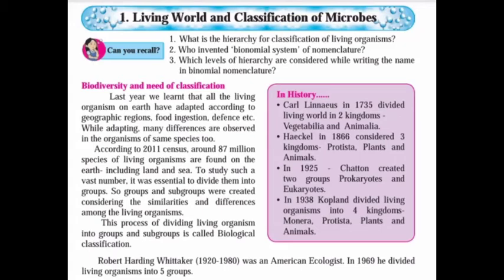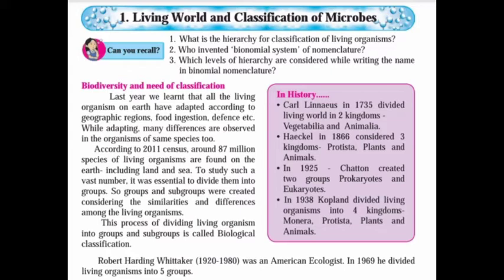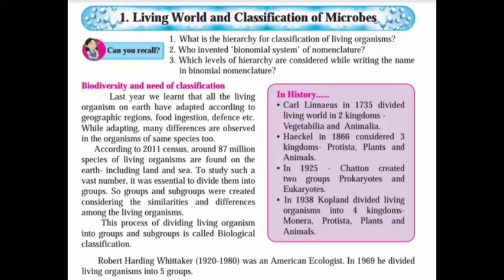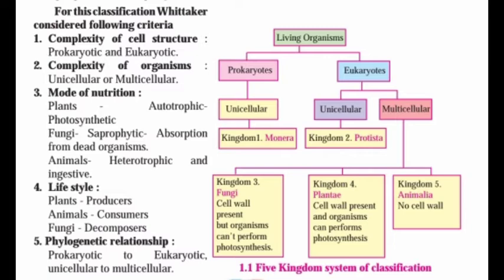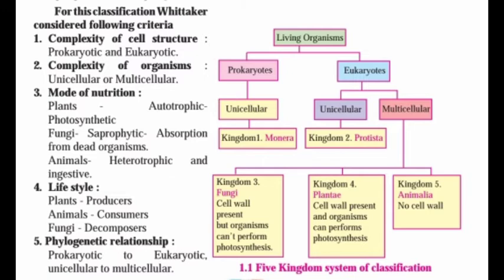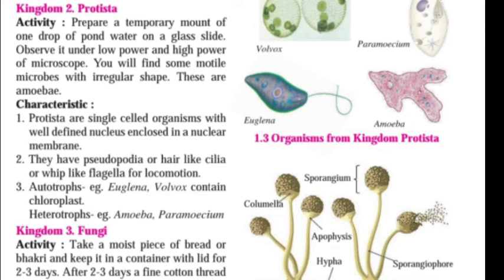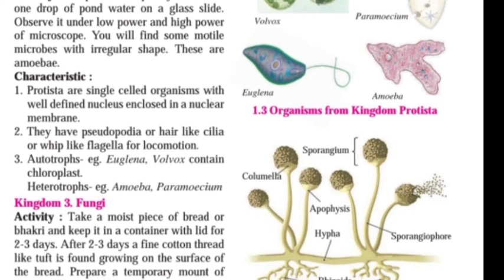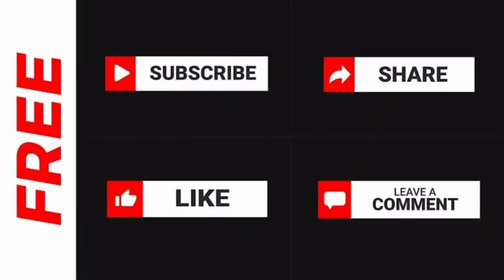biodiversity and need of classification 01 by mahesh sir